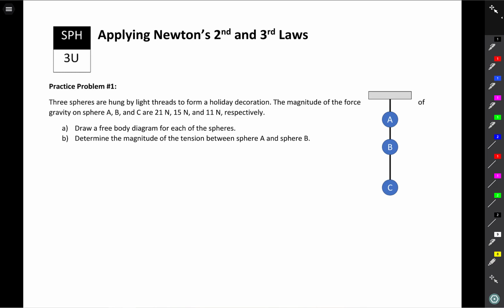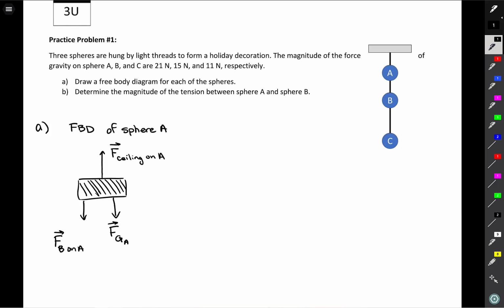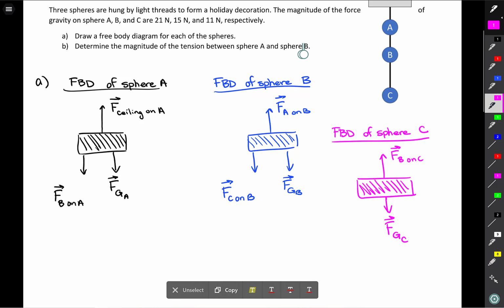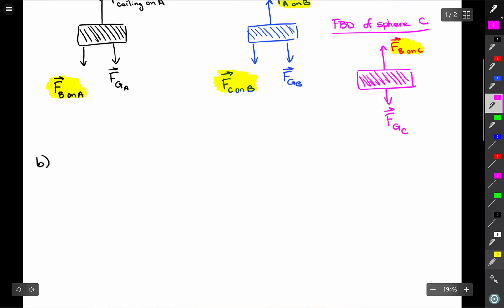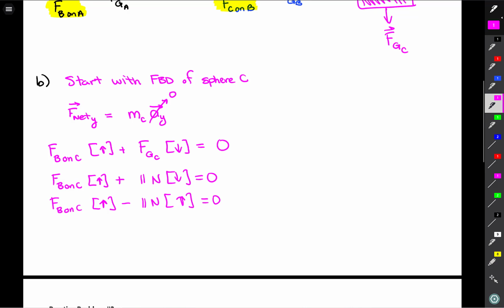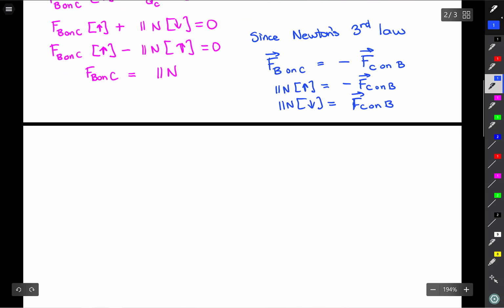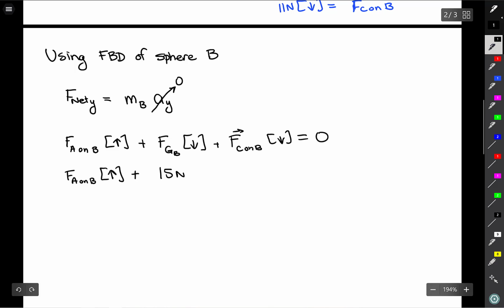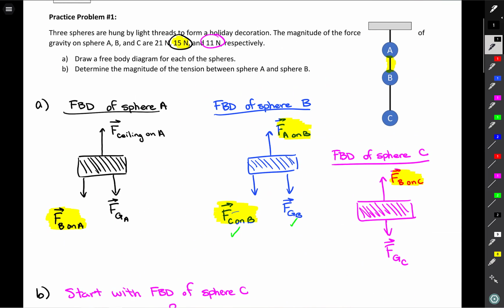Applying Newton's Laws Problem 1 Solution